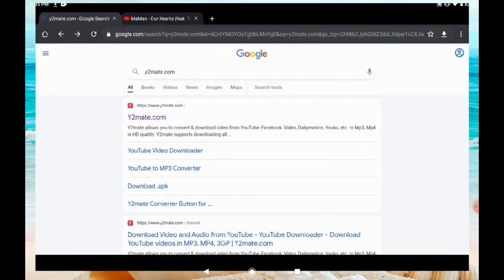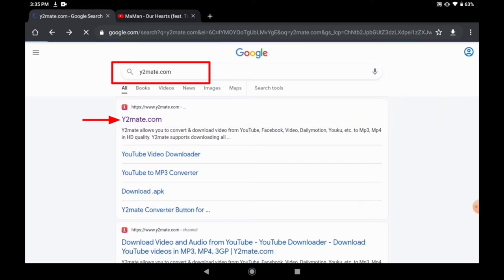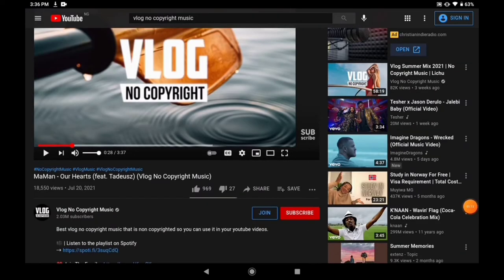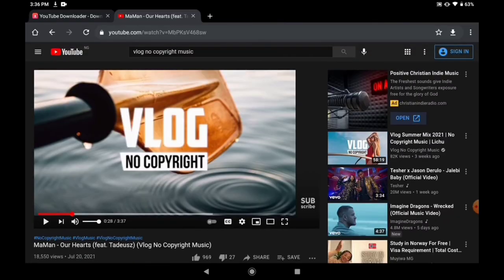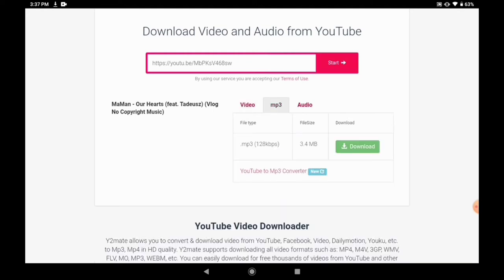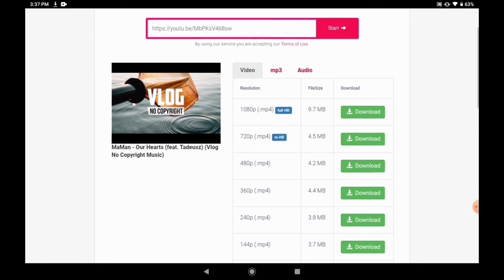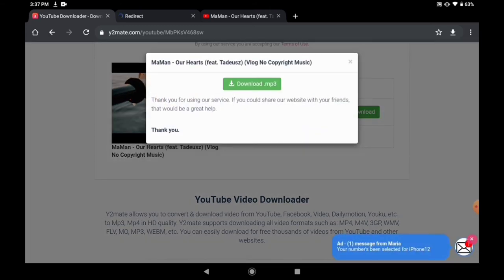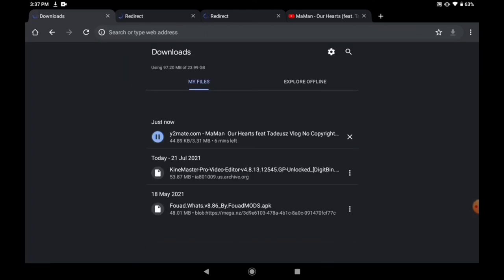How to Download Any Video From Any Site On PC (2021)➡️IK.COM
You are Welcome to Our YouTube Channel, ik.com. We Upload Videos two times a week on: ➡ Cheap Data Subscription Tips and Hacks ➡ Telecommunications Tip and Hacks➡Technological Tips and Hacks ➡Online Income Tips.

Today, I’m going to practically demonstrate:
➡️How to Download Any Video From Any Site On PC (free & easy)
This video shows you, How to download any video from any site (other than YouTube) on PC! It supports a huge selection of sites, such as Facebook, Vkontakte, Vimeo, Veoh, Blip, Metacafe, Dailymotion, Break as well as thousands of others.
But you can't download videos from YouTube using this method. We don't recommend downloading videos from any websites unless they allow it. Thank you.
In this video, we are using a web site called "Y2MATE,COM"
You can't download videos from YouTube directly, because YouTube useage policy doesn't allow a download.
However we do not recommend downloading videos from YouTube using any other tools or services unless Google or YouTube allows it.

➡️ If you like our contents, Please⬅️

                                                 ▬ YouTube Video Chapters ▬
▬1. 00:00
▬2. 00:10
▬3. 00:20
▬4. 00:30
▬5. 00:40
▬6. 00:50
▬7. 01:00
▬8. 01:10
▬9. 01:20
▬10. 01:30
▬11. 01:40
▬12. 01:50
▬13. 02:00
▬14. 02:10
▬15. 02:20
▬16. 02:30
                                                       👍❤️ Credit and Appreciation To ▬▬
👉▬▬ Video Editing Software KineMaster Pro/ Da-vinici Resolve Pro
And to You all We Say One Love : We Love You All ❤️🔥👍
Thanks alot for visiting.
                                               ▬▬ Background Music ▬▬
                                                👉▬ Music From▬ Music From Free Wisdom▬ Reaching Out To The Needy 向有需要的人伸出援手By Yovan Dake  Emmanuel Badoo.